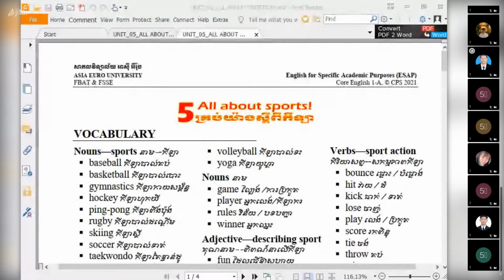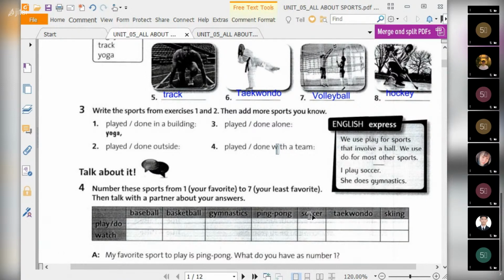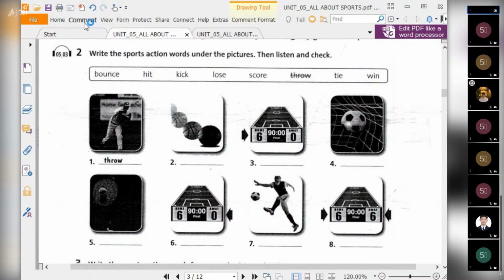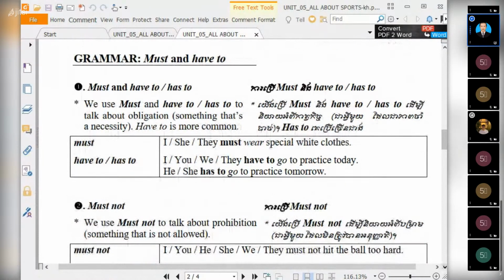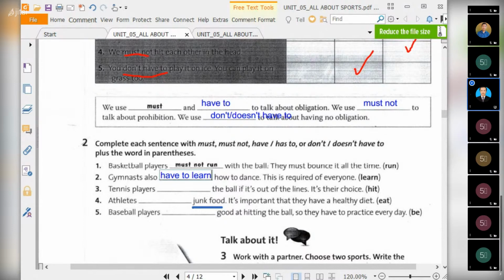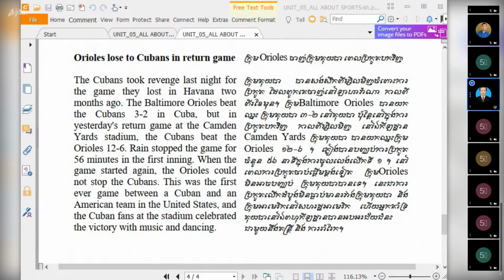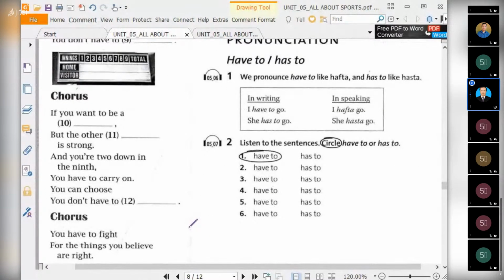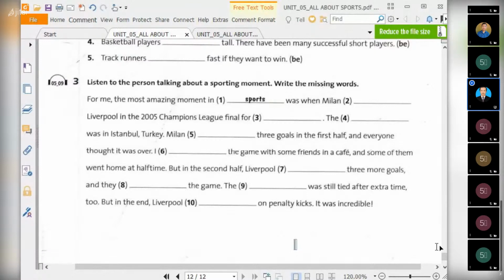The Conference of Week 4; Unit 4 + Unit 5 (W_Business Class: June 05, 2021-2)